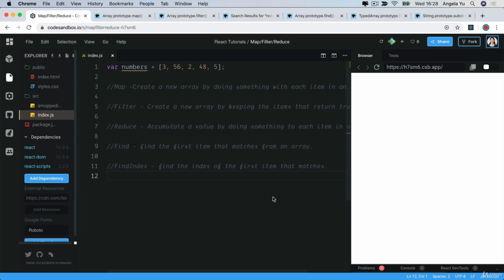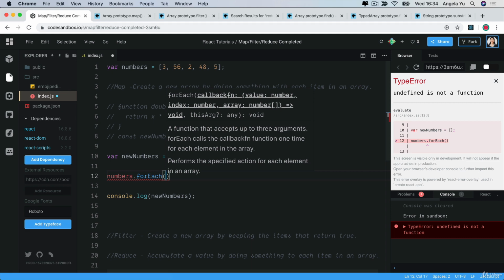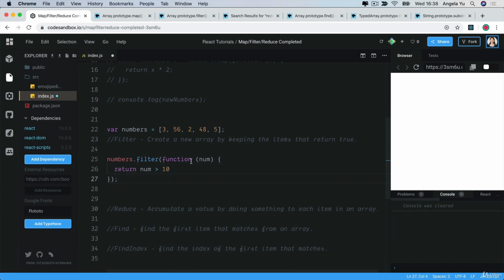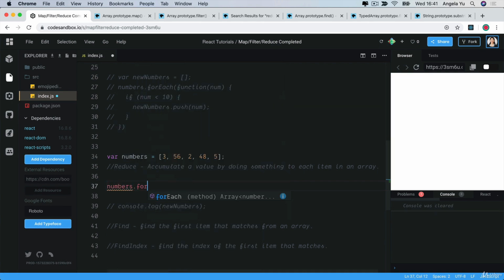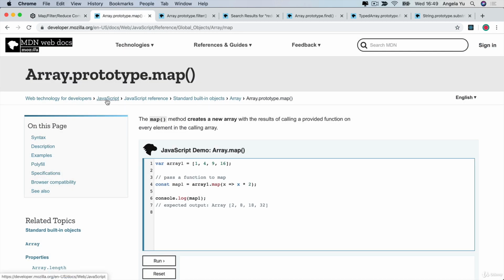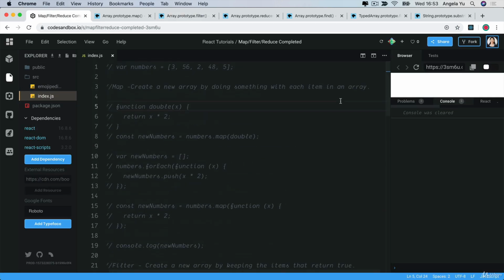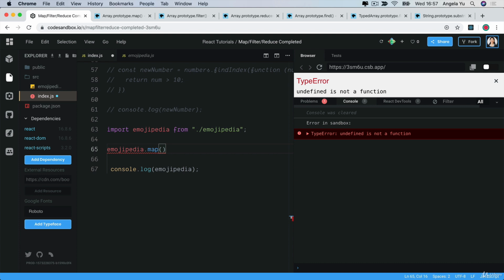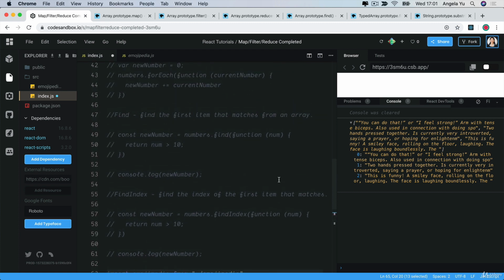Javascript ES6 Map Filter Reduce